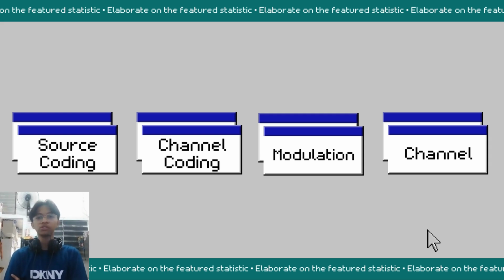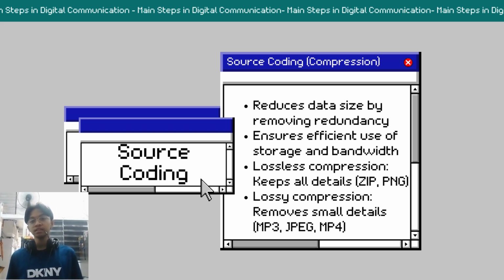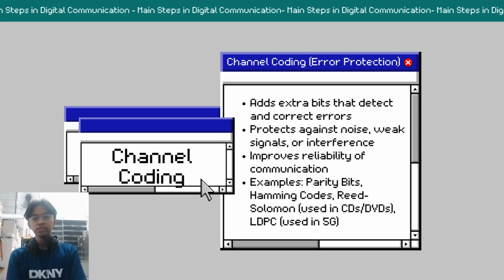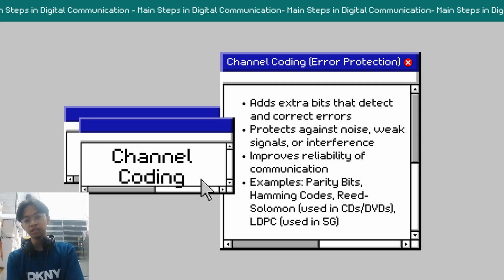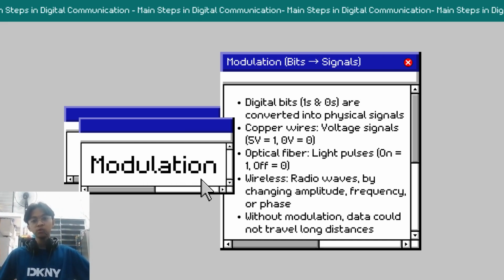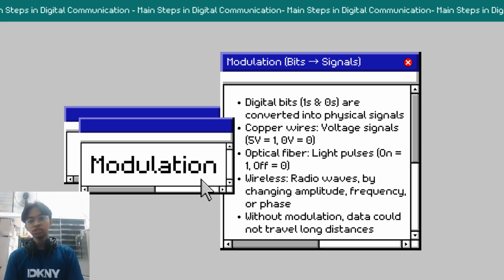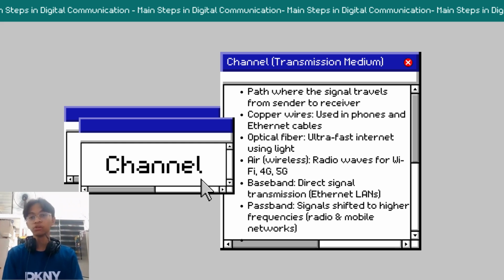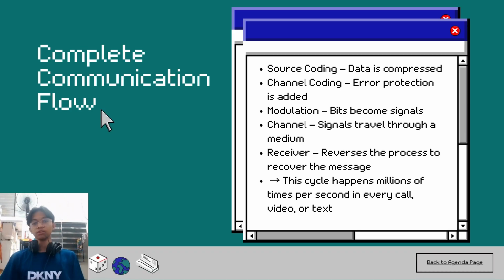Explanation about how Data is Sent. An Overview of Digital Communications